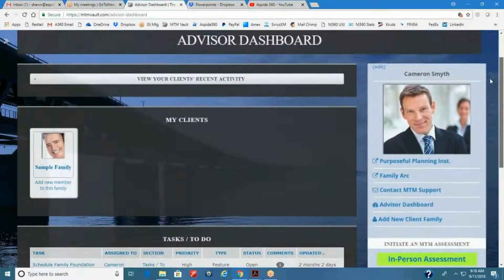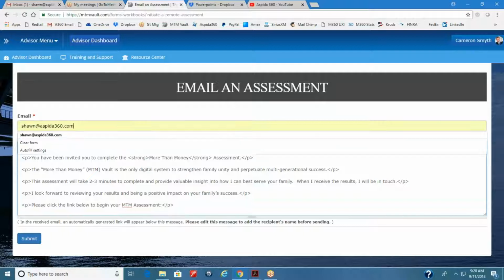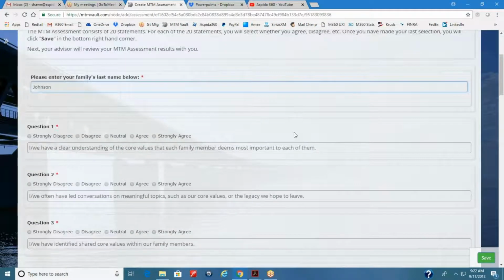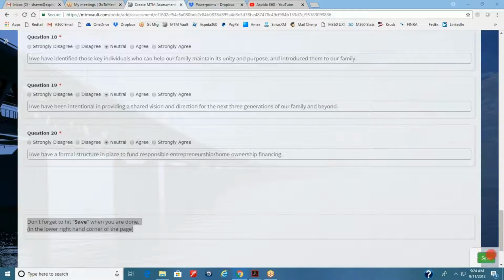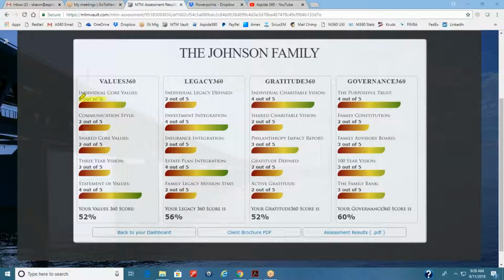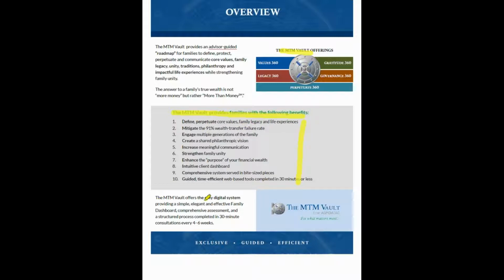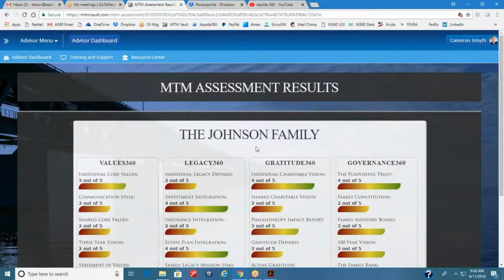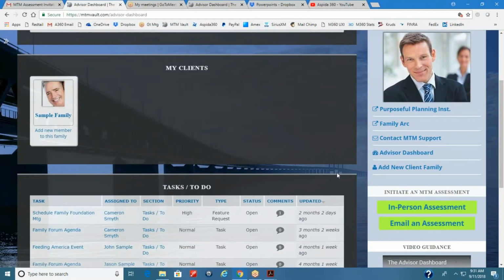The MTM Assessment